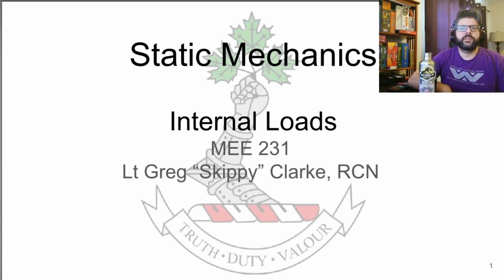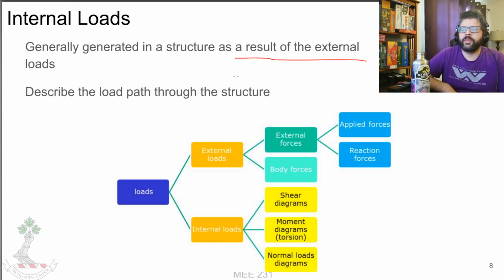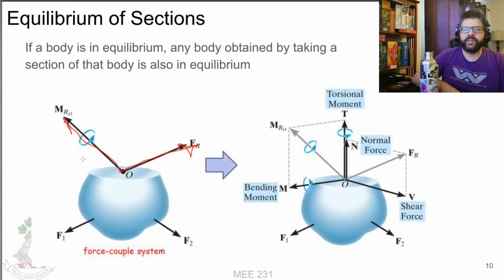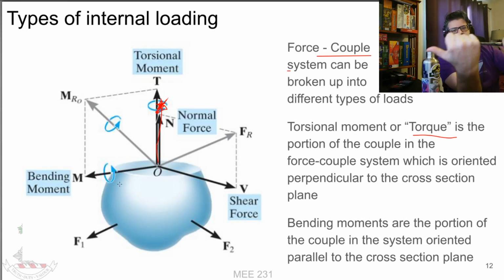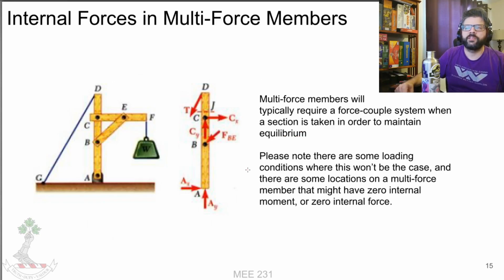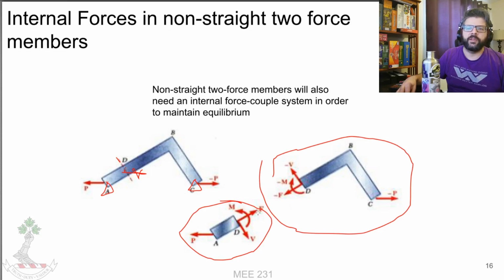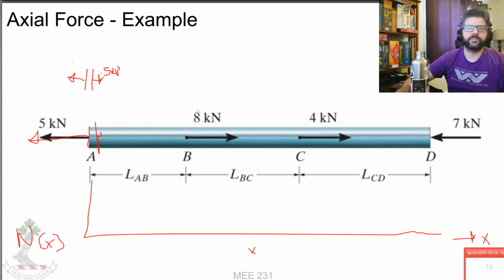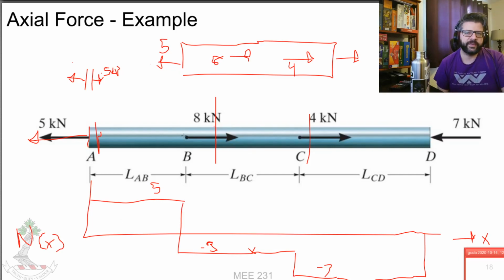Static Mechanics - Intro to Internal Loads